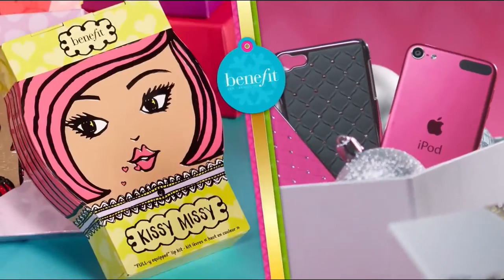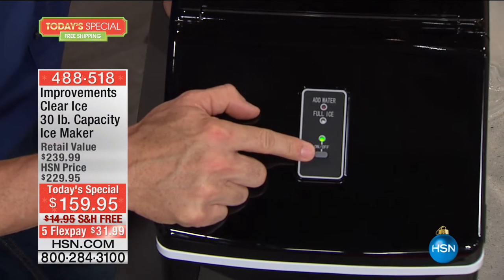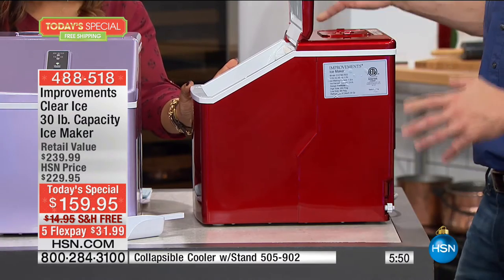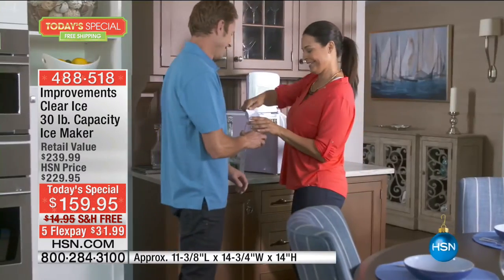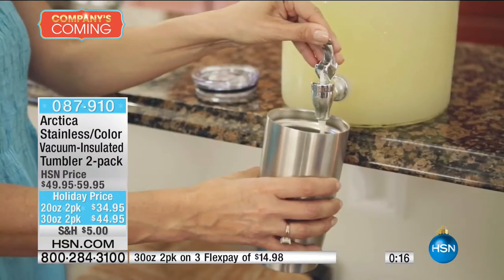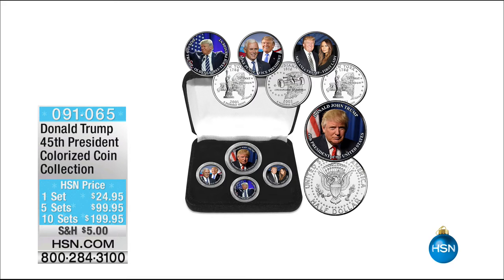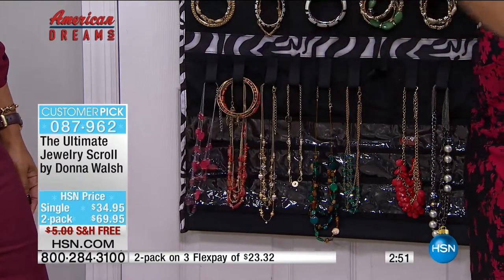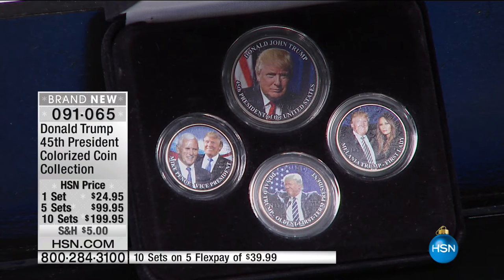HSN | IMPROVEMENTS 11.09.2016 - 05 PM